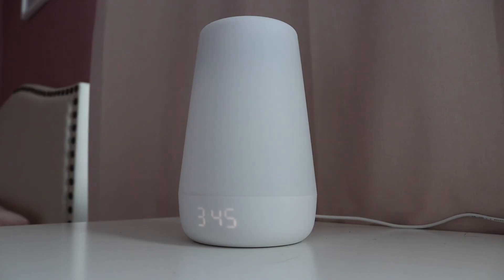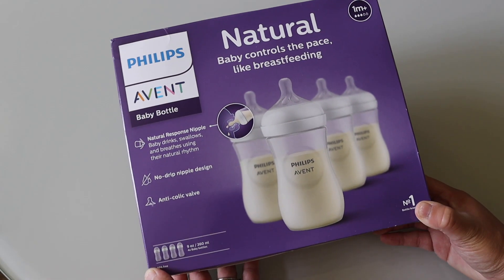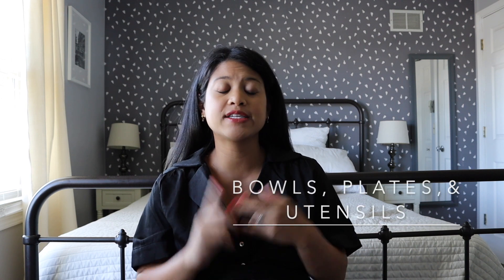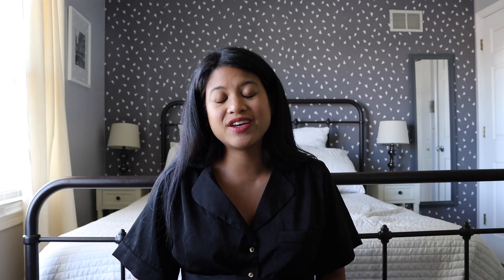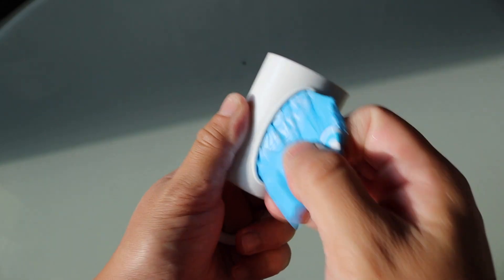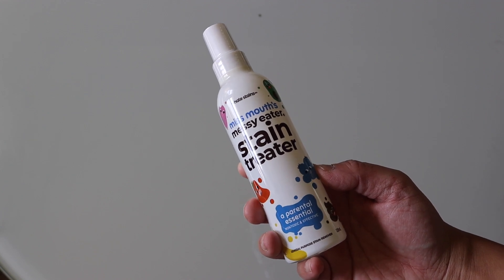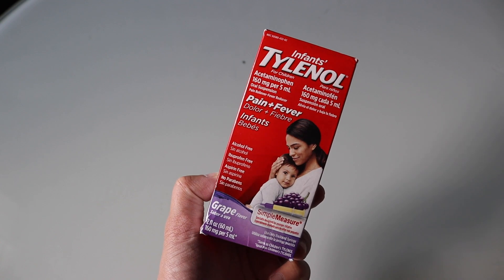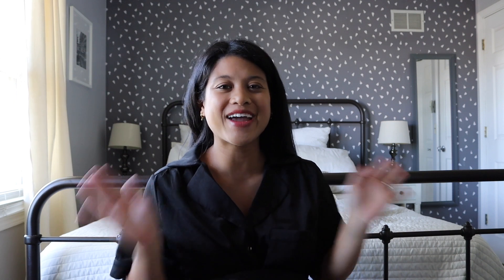BABY #2 HAUL | What I'm Getting + Baby Registry Ideas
Hi all! In this video, I'll be sharing with you what products we're planning on picking up for baby #2, what we picked up, and any other baby registry ideas!

Baby Bows

Hatch Sound Machine

Medela Bottles

Philips AVENT Bottles

Mattress Protector:

WeeSprout Utensils

WeeSprout Plates

WeeSprout Bowls

Mess Proof Bib

Boudreaux's Butt Paste

Bumco Baby Diaper Rash Cream Applicator

Munchkin® Arm & Hammer Diaper Bag Refills

Pampers Swaddlers Newborn Diaper Size 0 120 Count

Huggies Simply Clean Wipes

Baby Velvet Clothes Hangers

Munchkin Sponge Bottle Brush

Miss Mouth's Messy Eater Stain Treater Spray

Philips AVENT Soothie Pacifier

Nuby Nananubs Banana Massaging Teether

Noodle & Boo Super Soft Moisturizing Lotion for Daily Baby Care

Tylenol Infants Oral Suspension Liquid Medicine

Tummy Time Water Mat

Wet Bags

Miraloop Teething Toy